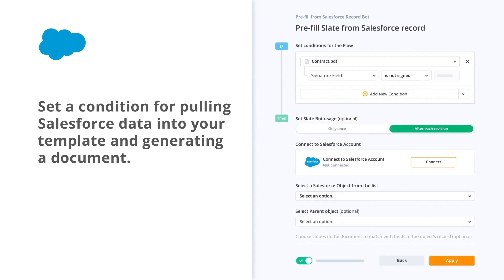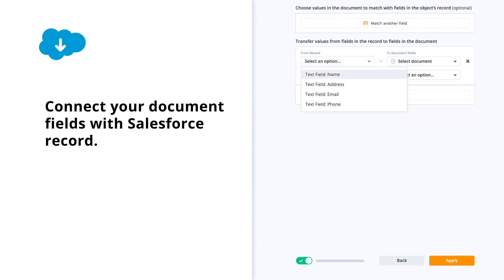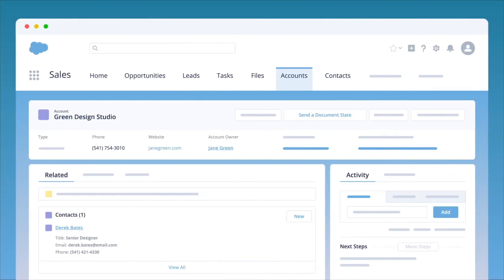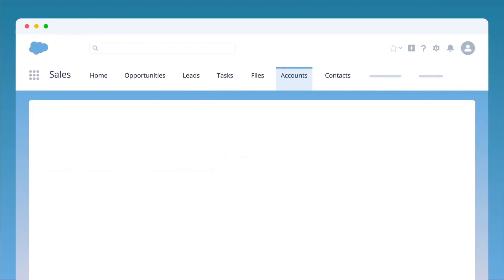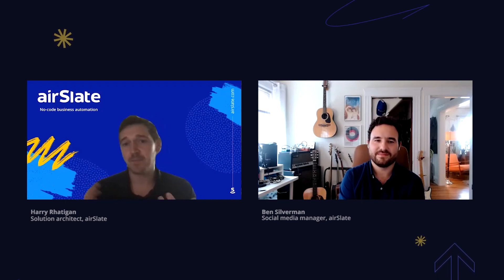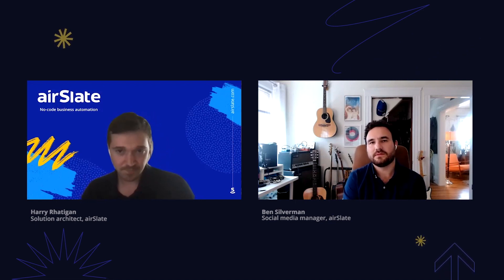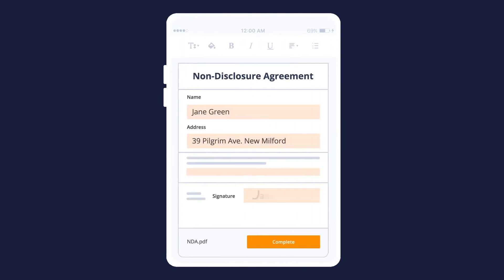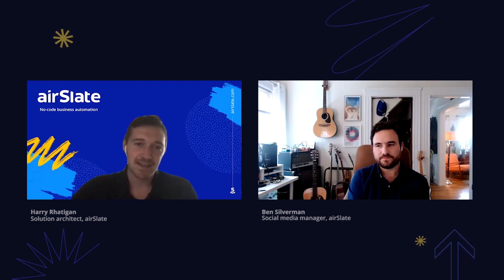airSlate Salesforce Integration Explained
Find out how to easily automate workflows in your Salesforce account using no-code airSlate Bots.

☑️ Route documents between CRM contacts and internal & external recipients.
☑️ Generate documents pre-filled with Salesforce data.
☑️ Create new records based on data entered in a document’s fillable fields.
☑️ Update existing records based on data entered in fillable fields.

Use airSlate's native Salesforce integration to automate your Salesforce workflows from end to end.